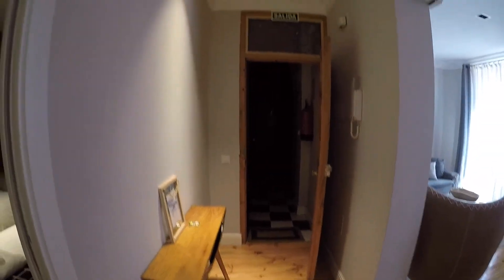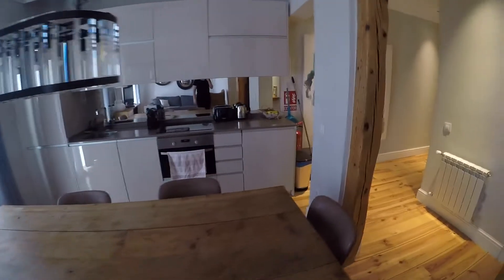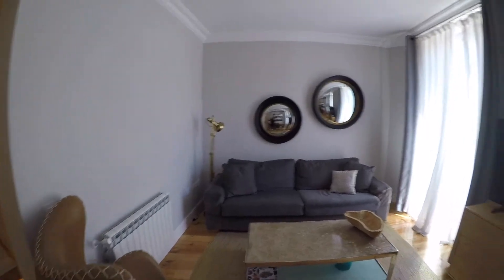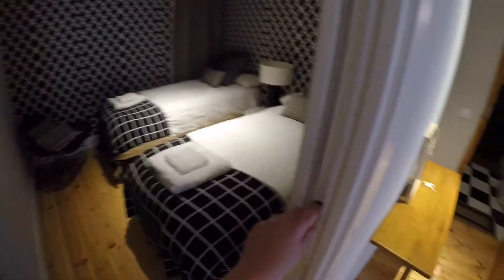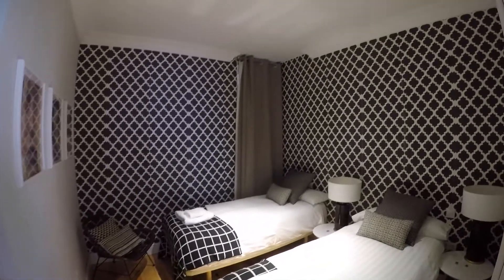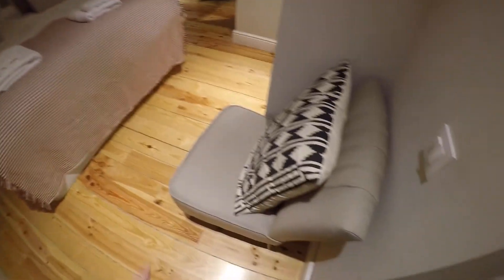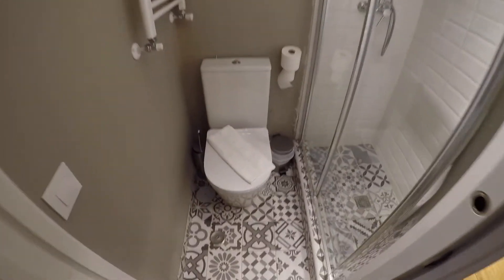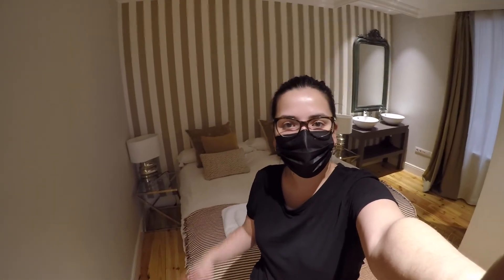Stellar 2-bedroom apartment for rent close to everything in Malasaña - Spotahome (ref 144218)